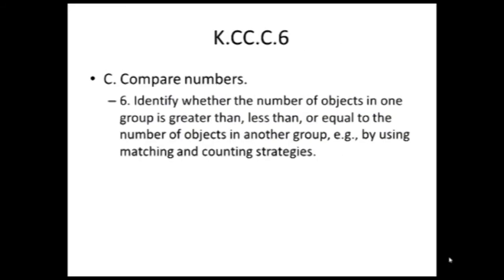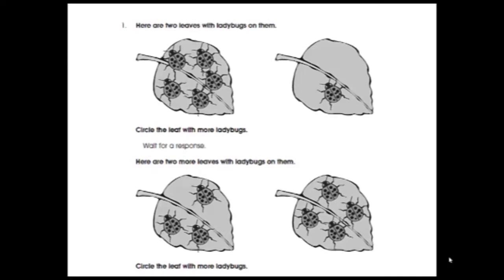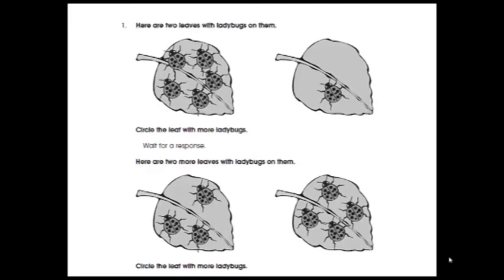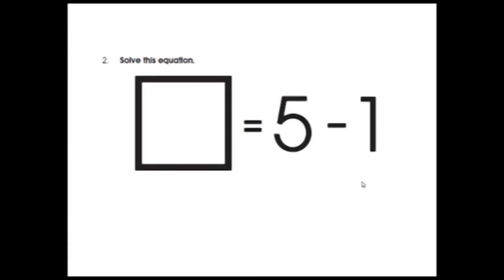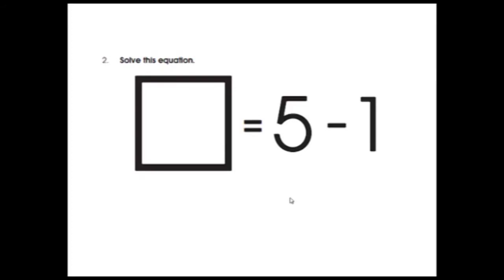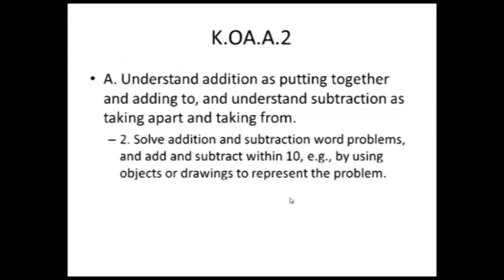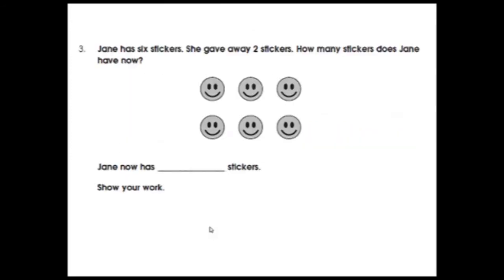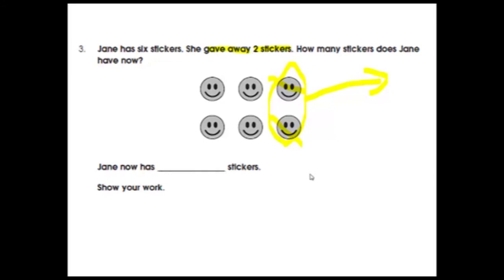Digging Deeper into Diagnostics K-2 Mathematics Part 1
Link